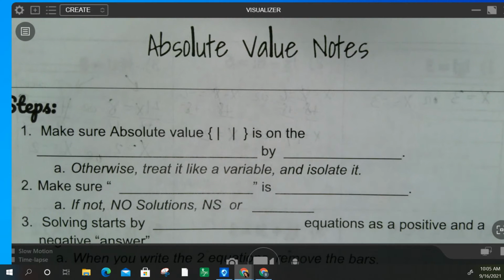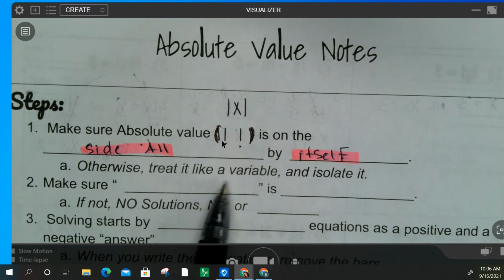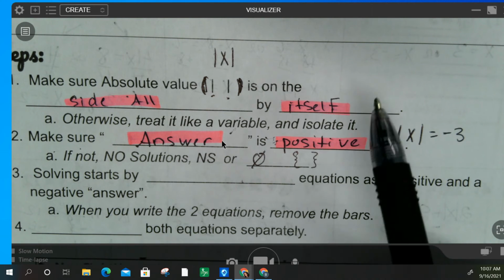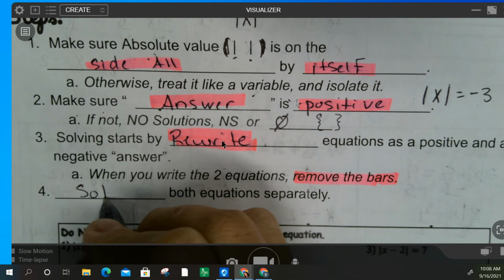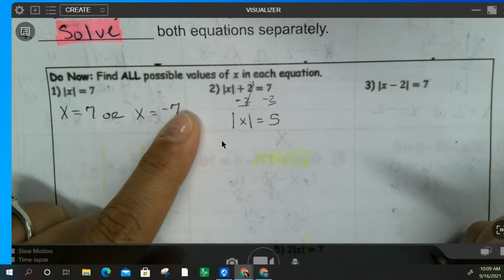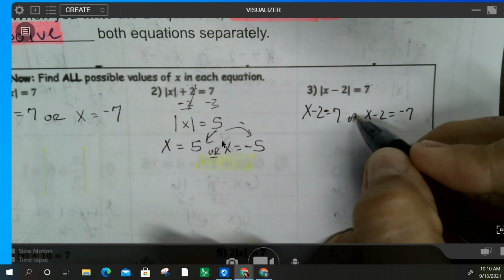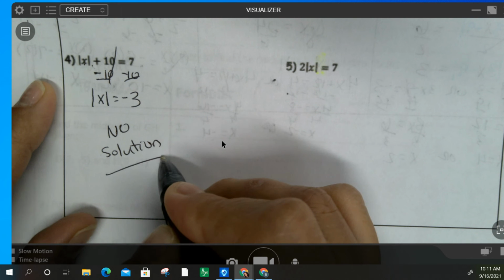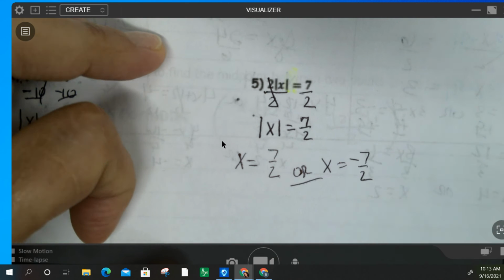Absolute value notes